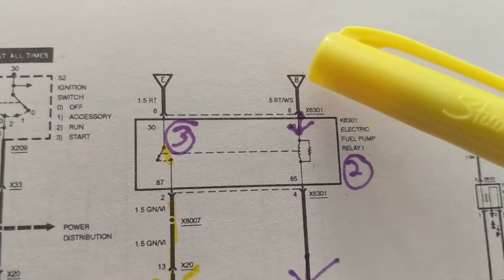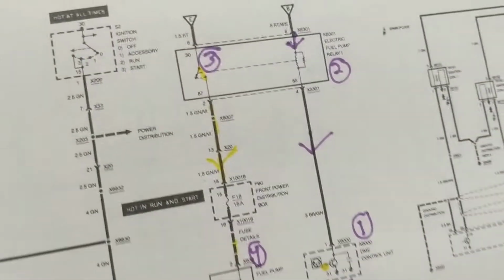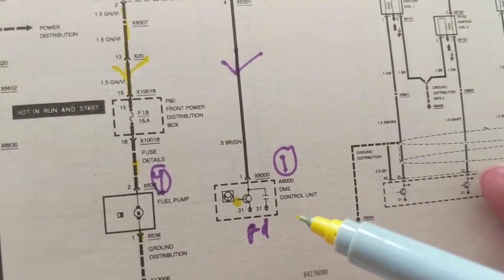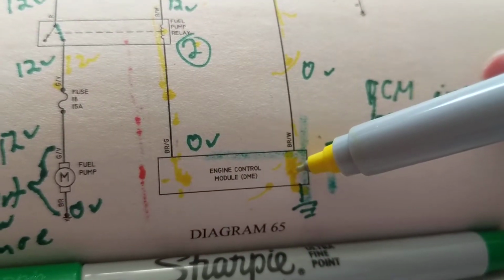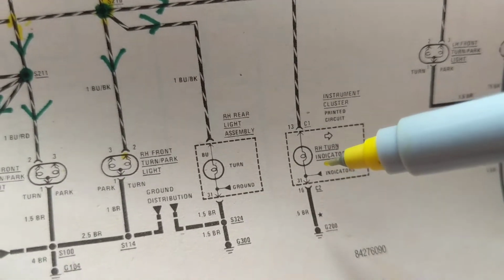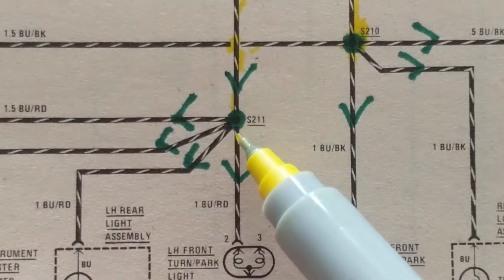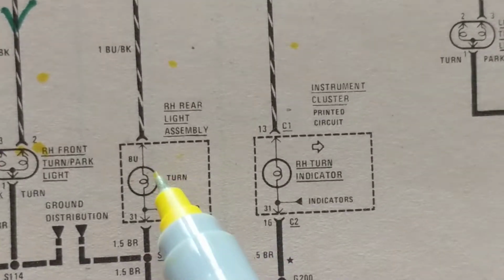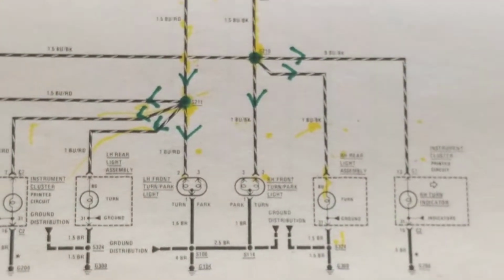How to read schematics for BMW for lighting and fuel pump part 1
How to read Automotive wiring diagram the basics of components symbols to understand how they work and then able to diagnose and troubleshoot, for Japanese wiring diagrams go to cnet.com,. see MY OTHER CHANNEL AUTOMOTIVE ELECTRONICS SCHEMATICS BY JOSEPH please subscribe over 100 videos to choose from,videos explain how to diagnose in troubleshoot automotive schematics no matter how difficult schematic is, great for diagnostics of any make or model of car